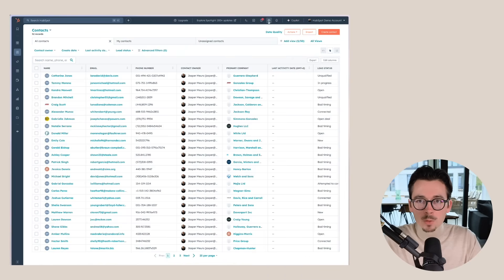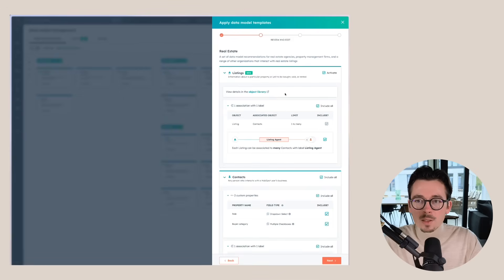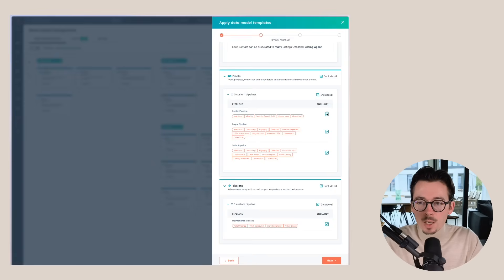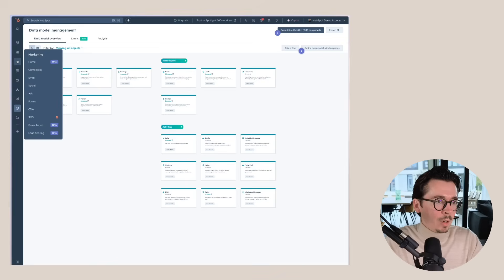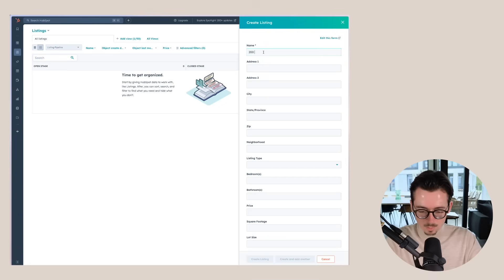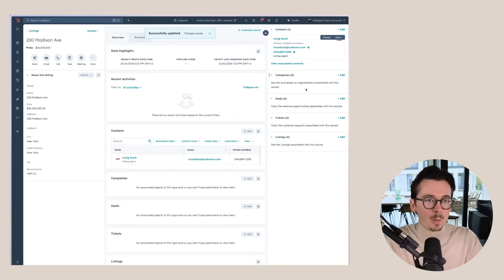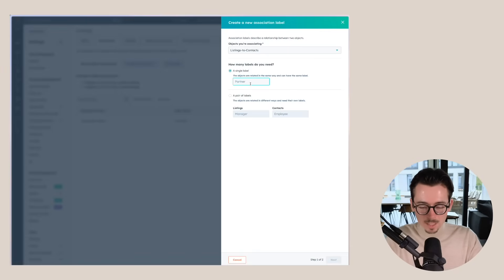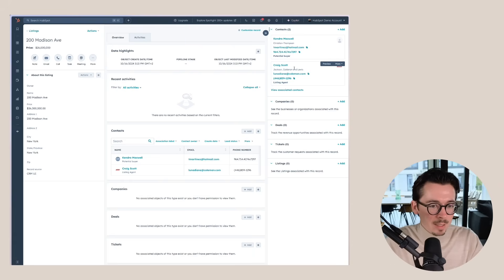How to Get Started with HubSpot for Real Estate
HubSpot has just released a new template for Real Estate businesses. This is a game changer for the industry as you can now access an incredibly powerful plug-and-play CRM with automation capabilities. It can handle most of the boring and repetitive tasks, freeing up your time for more networking and other relevant, human-centric tasks.

In this video I go over the template and show you how to easily and quickly set up your initial listings and tasks.

All content, company details, and data shown in our videos are fictional and for demonstration purposes only. No real personal or customer information is shared in our content.